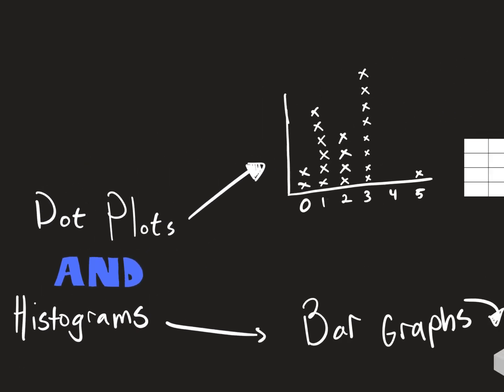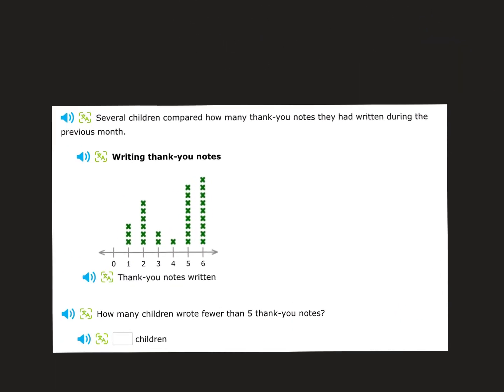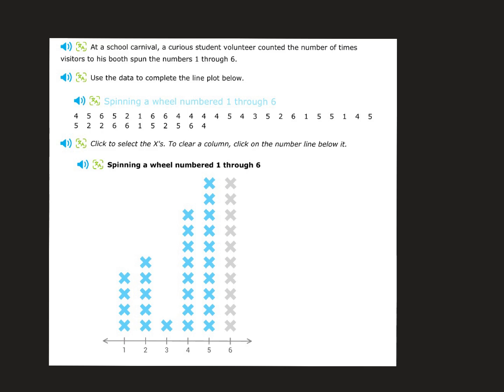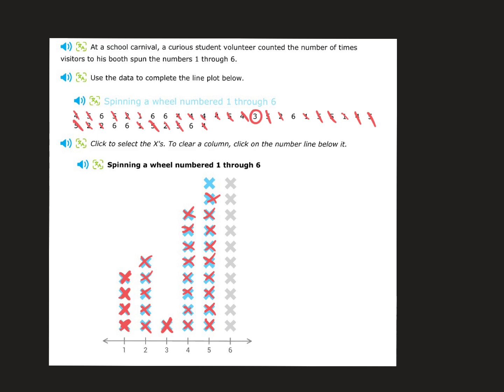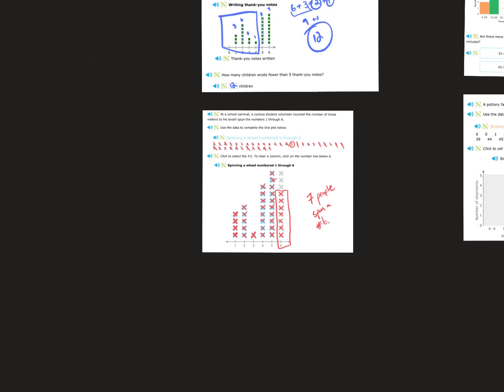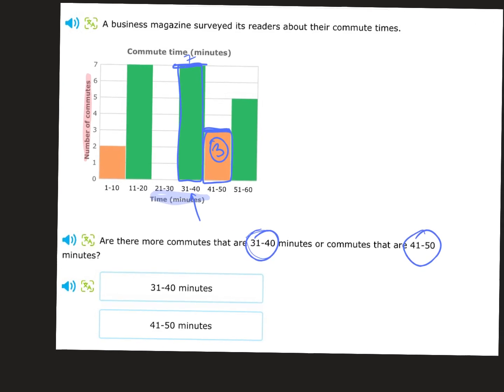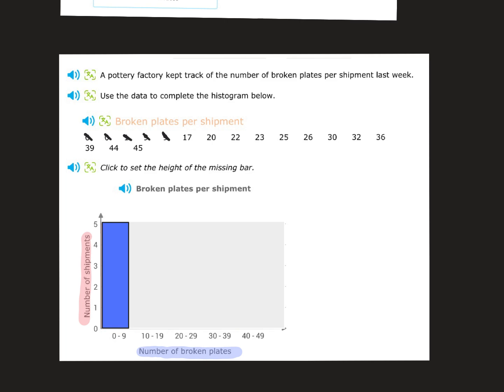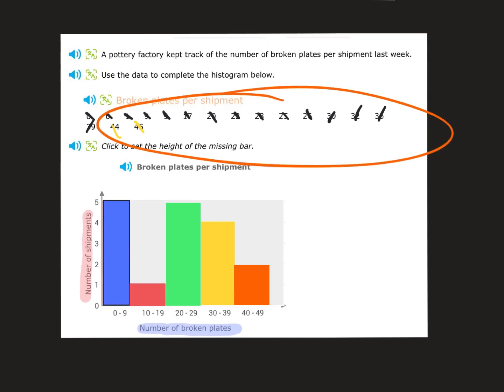10.2 Dot Plots and Histograms